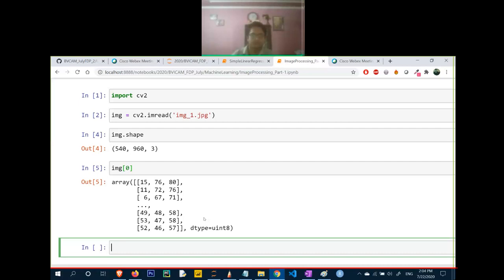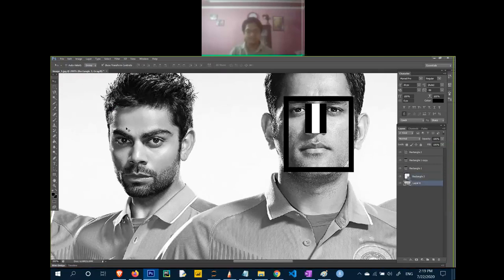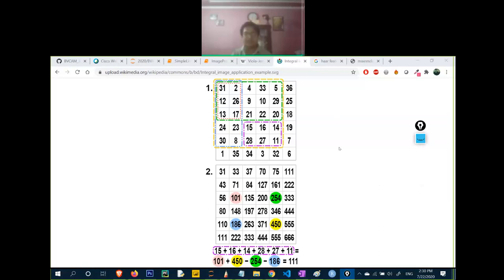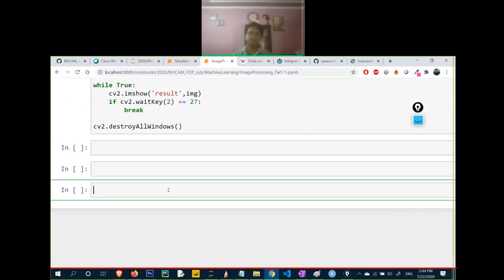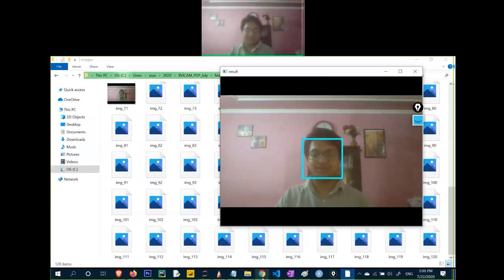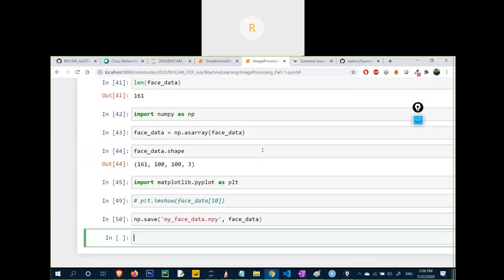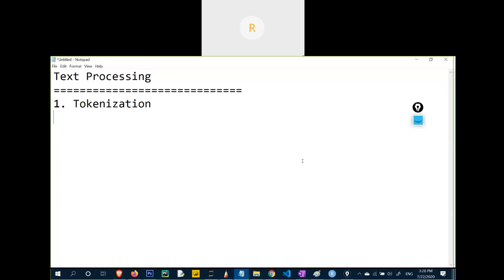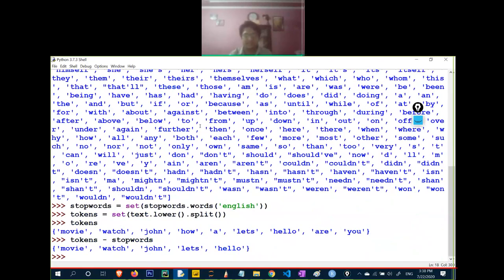Object Detection using Machine Learning by Mr. Ravikant Tyagi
Event: Two weeks FDP onEmerging Technologies for Education and Research in CS and IT
Date: 22nd July 2020
Topic: Object Detection using Machine Learning
Speaker: Mr. Ravikant Tyagi